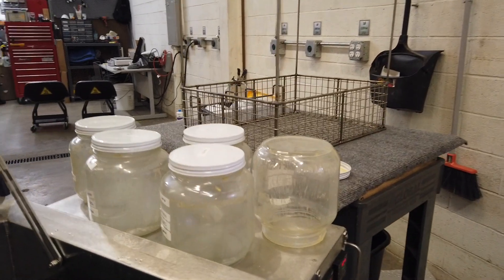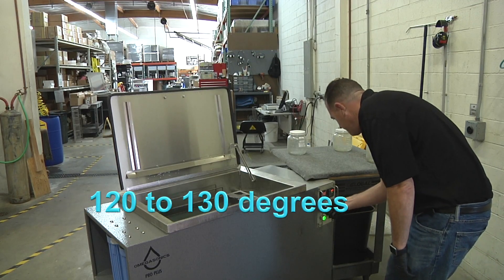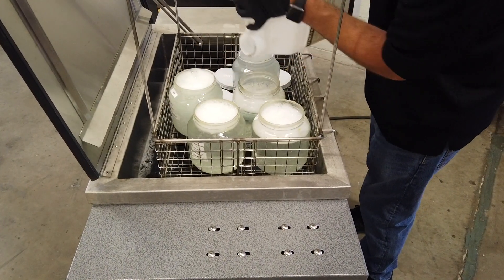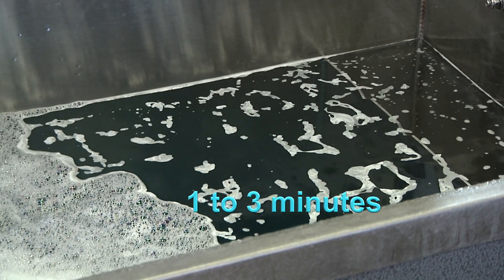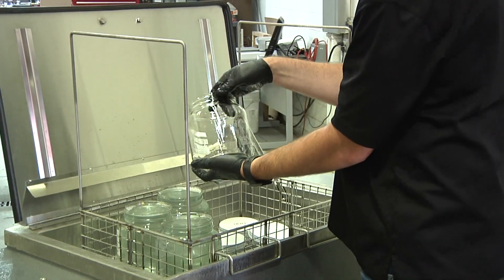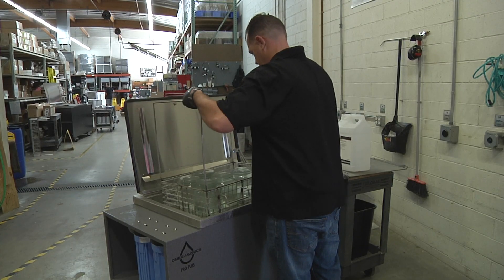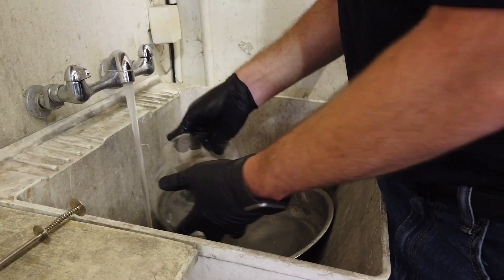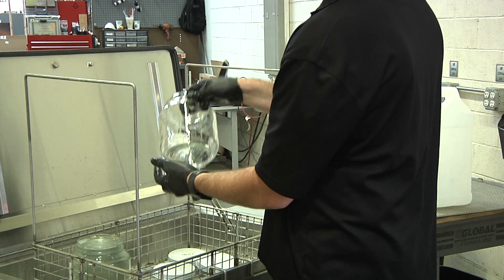How To Clean CBD Cannabis Resin Jars Using an Ultrasonic Cleaner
How To Clean CBD  "Marijuana" Cannabis Resin Jars Fast & Easy

CBD Products are Refined Quicker and Cleaner with Ultrasonic Cleaning Technology
Cannabis production must meet extensive governmental regulations to insure the product and its CBD derivatives are free of all impurities. Ultrasonics cleaners are used extensively in production to remove the gummy, waxy residues from metal gear teeth, chromatography prints, metal injectors and inlets in a fraction of the time required by manual hand cleaning.